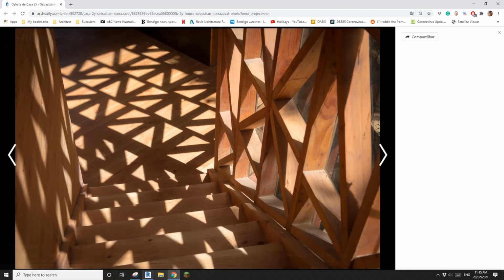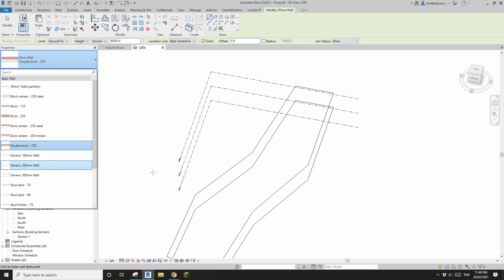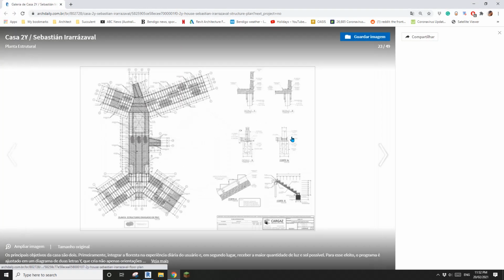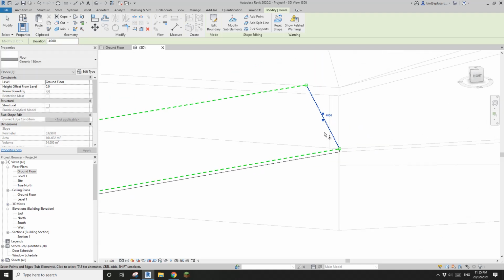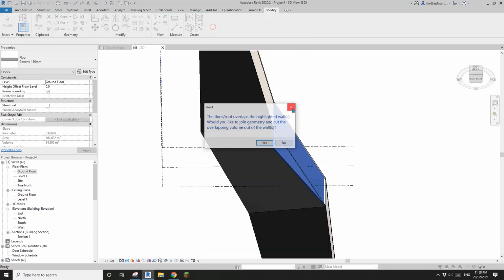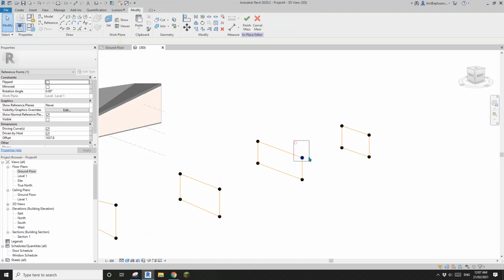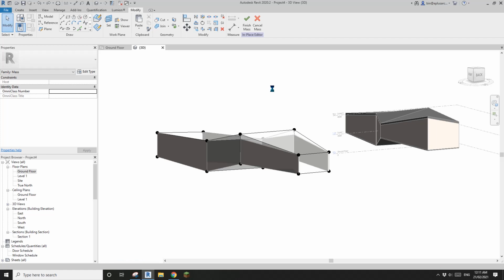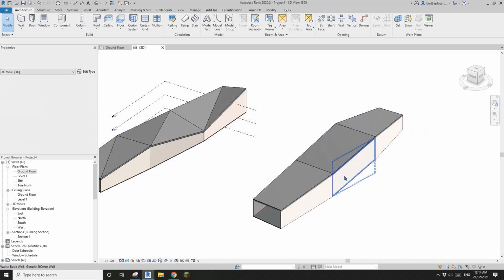Everyday Revit (Day 339) - Normal wall & roof VS. Mass w. wall & roof by face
Today I'm going to show you 2 different methods of modelling a building shape.